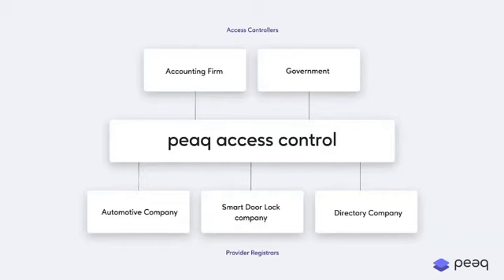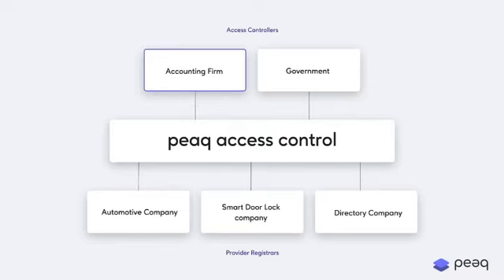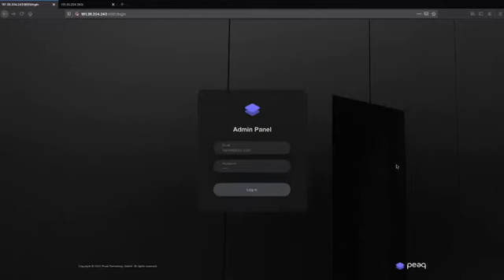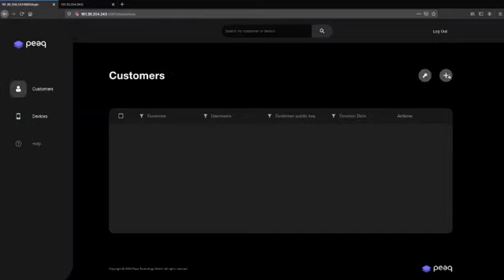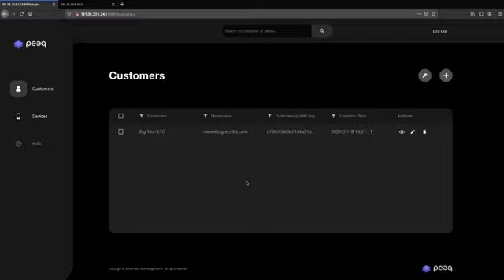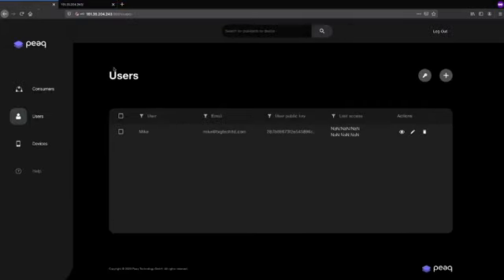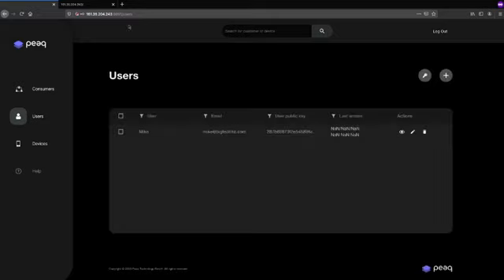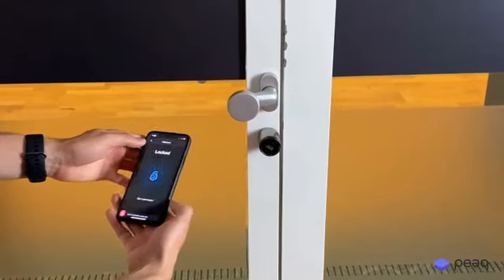Peaq (Blockchain Service) - By Promote & Advertise Videos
Create one or more of your videos and send them to us, we promote and advertise in this youtube channel. Like those videos you already see published by us.
With a small free offer in Cryptocurrency: BTC, LTC, BNB, USDT, EUR, SHIBA INU.

Peaq  (Blockchain Service)
Build, launch and scale decentralized platforms and solutions.
Build decentralized applications for machines on the peaq network. peaq enables people and organizations to build decentralized applications (dApps) for users of vehicles, machines, robots and devices, while empowering both app builders and users to govern and earn from them.

Welcome in our new Youtube channel "Promote & Advertise Videos", each of you has the opportunity to promote and advertise your video all over the web. We publish and advertise your videos also in the communities of the requested topic, with millions of people registered.
You can create your own video trailer with a duration from 15 seconds to a maximum of 15 minutes and which explains and narrates the content of your video to viewers around the world. Eventually, we can create your video ourselves.
The themes of the video: a website, GAMES, NFTs, ICO, Platform, Protocol, Project to METAVERSE, Defi, Marketplace, Blockchain Service, Network, Exchange, Blockchain Platform, Cryptocurrency, Blockchain, Crypto, Tokens, Coins, Finance, Business or others projects.
Your video can be posted: daily, weekly, monthly, yearly.
But seats are limited, so hurry up and good luck.
If you are interested, you can contact our team who will be at your disposal as soon as possible. (Please write in English only).

Hi,
I want to recommend this program to my friends to earn money just by keeping the pc turned on and connected to the internet. Install the program on your PC, start it and you will get paid on your internet GB. For example, if you know you have more GB internet than you need, you can install this app, which uses your GB internet, consuming them and PAYING it directly on your PostPay or personal account  they actually happen. RECOMMENDED ! New super video dedicated to subscribers of the Youtube channel “Promote & Advertise” who are looking for a way to earn online without making too much effort (through passive income to understand). In today's video, in particular, we are going to talk about EarnApp, a very interesting service that allows you to earn real money without doing practically anything. EarnApp is available for Windows PC, Linux and Raspberry.
The app is coming soon. EarnApp works very simply:
3)Start the program At this point, all you have to do is let the program run for as long as possible.
4)If you manage to get a lot of referrals at the end of the month, you can win up to $ 500 a month.
Listen to the whole video and you will understand that there is no simpler way to make money from home.